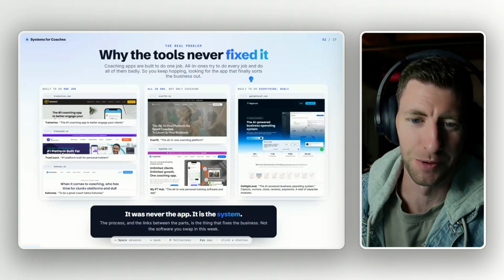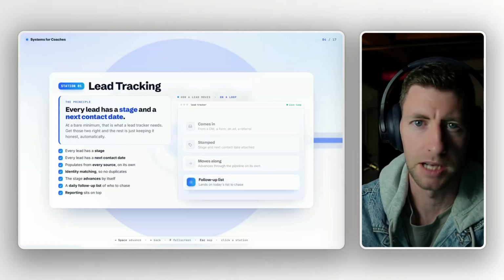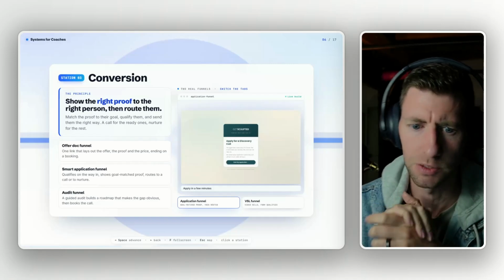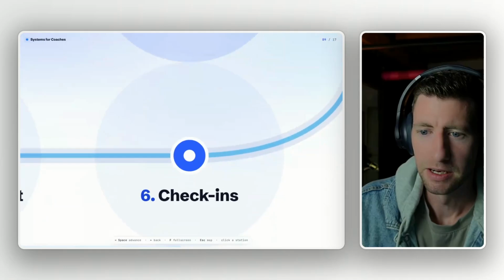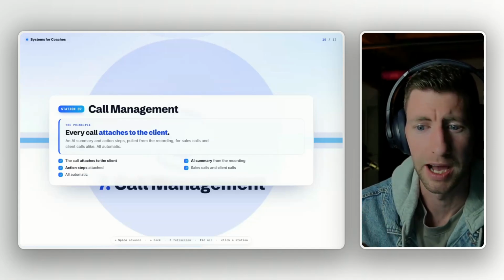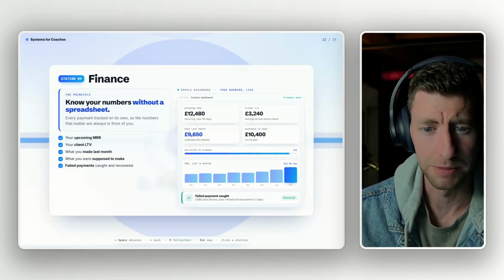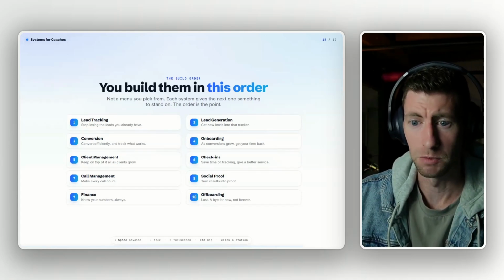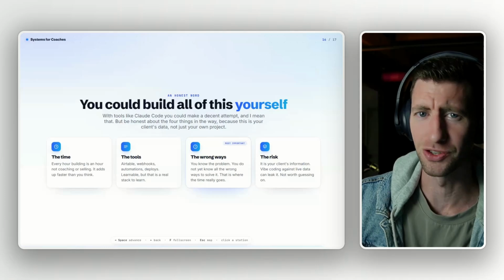10 Systems Every Fitness Coach Needs (Steal These)